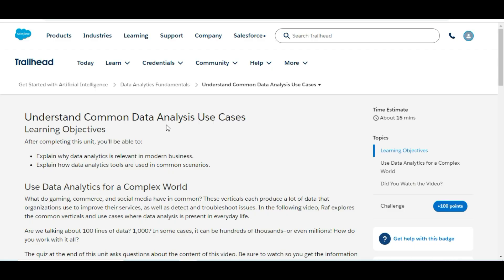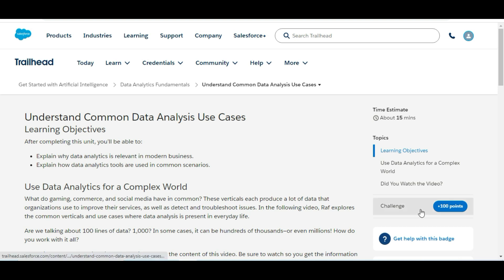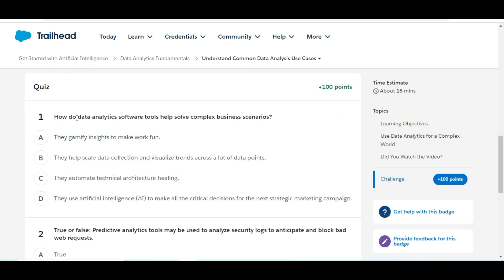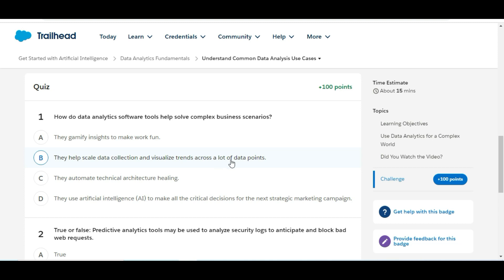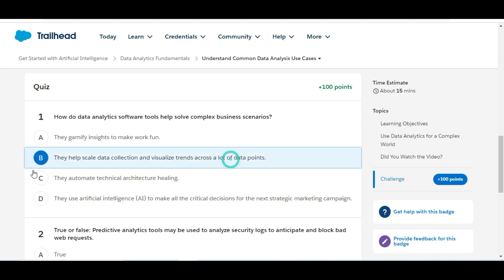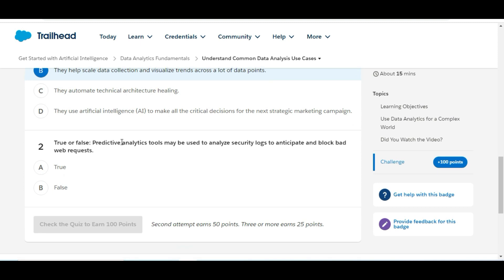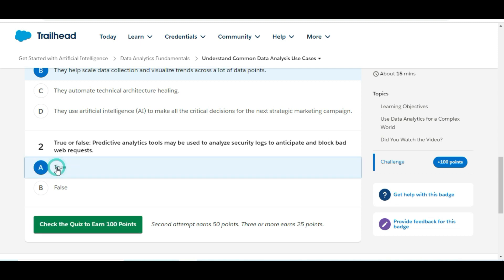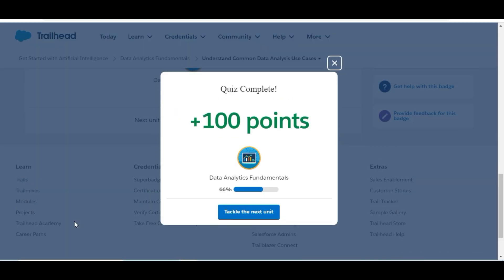Data Analytics Fundamentals : Understand Common Data Analysis Use Case : Salesforce Artificial Intel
Data Analytics Fundamentals : Understand Common Data Analysis Use Case : Salesforce Artificial Intelligence

How do data analytics software tools help solve complex business scenarios?
True or false: Predictive analytics tools may be used to analyze security logs to anticipate and block bad web requests.